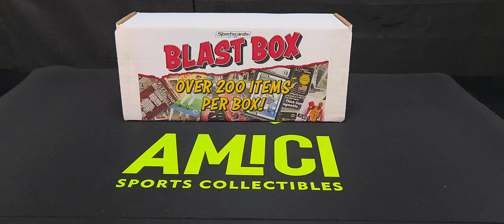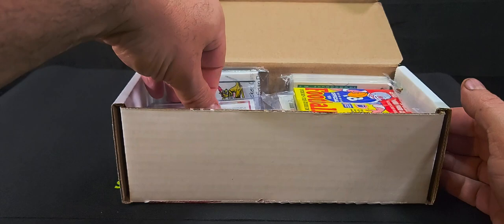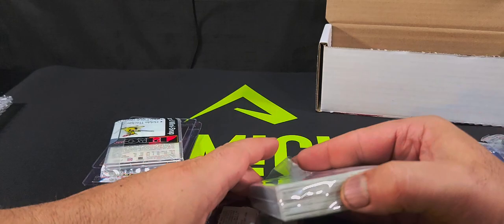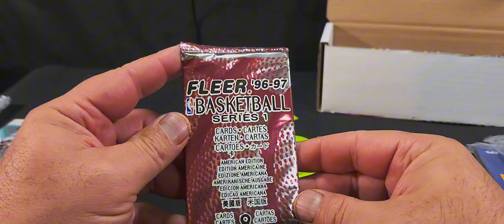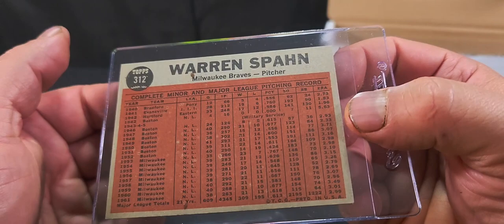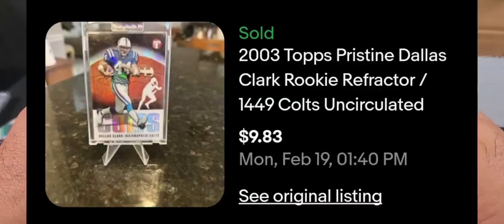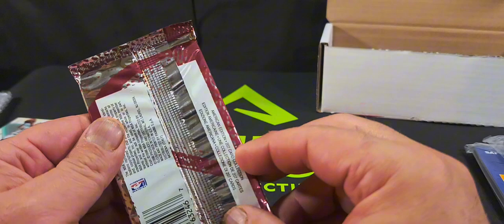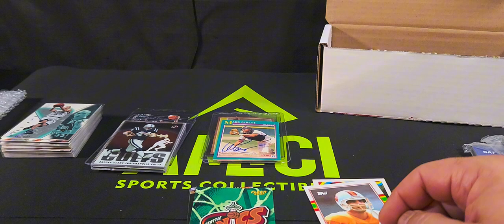Blast box mystery box review!